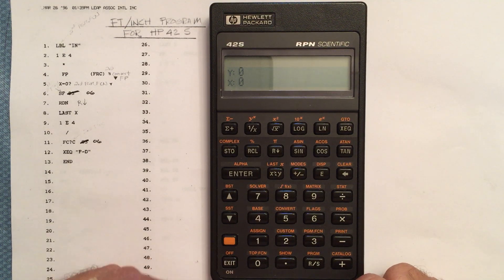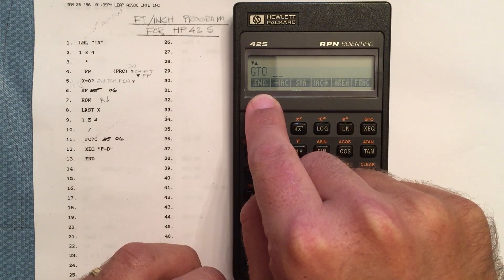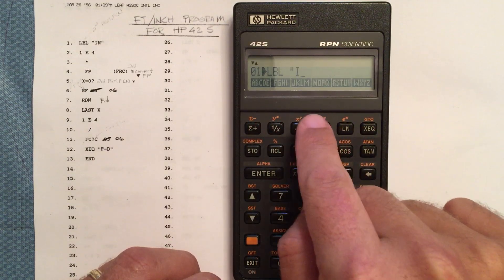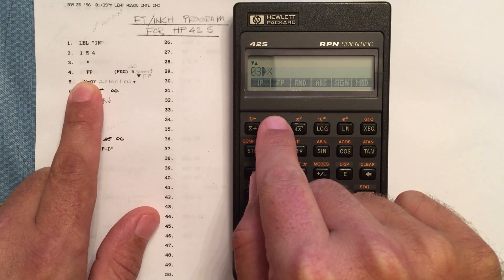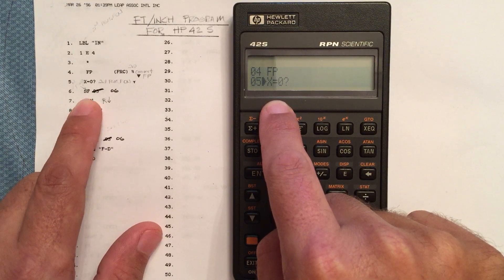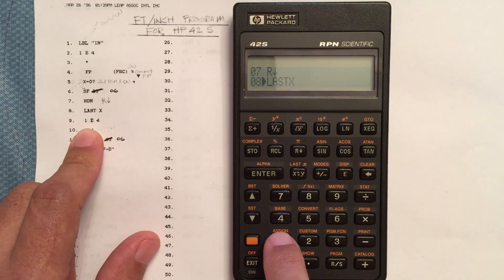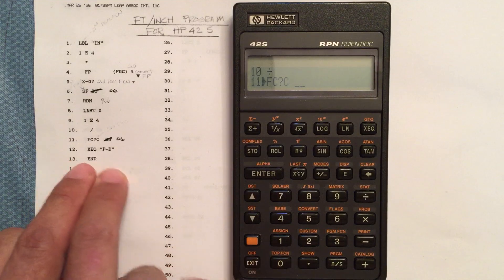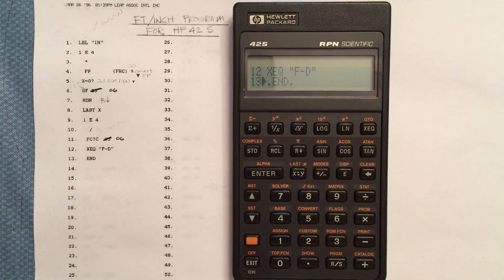HP 42s Programming Example 1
Very basic example of how to enter a program and where to find some of the functions. Note that this program is incomplete because it relies on F-D.